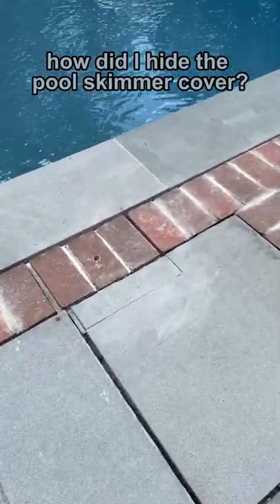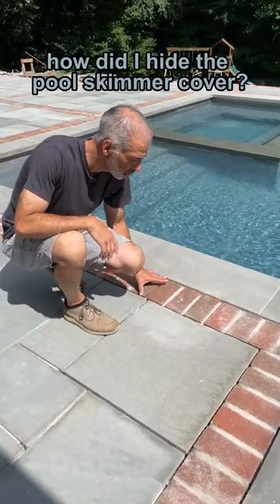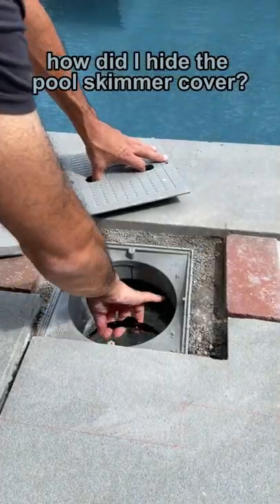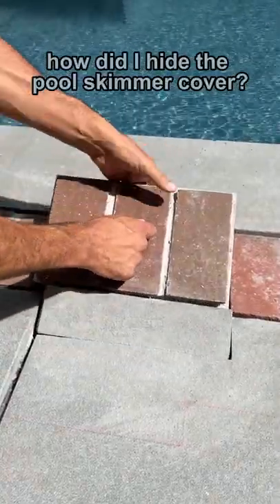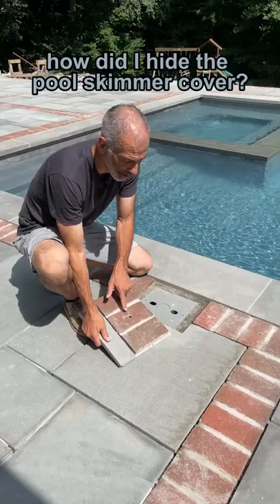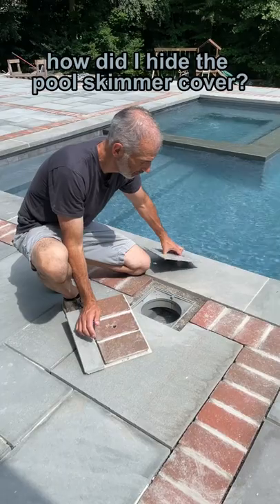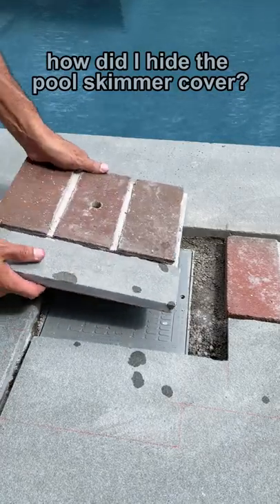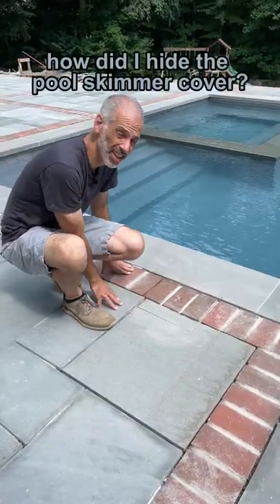how do I hide the pool skimmer cover?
Would you prefer to see this or a grey plastic cover?